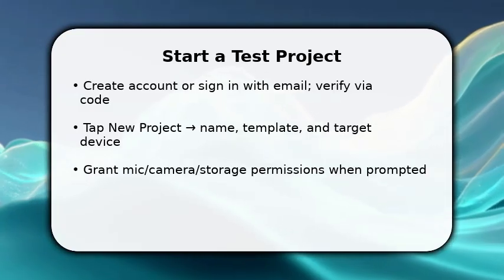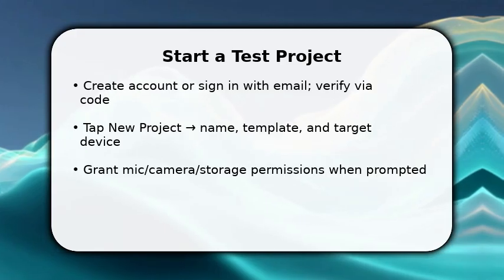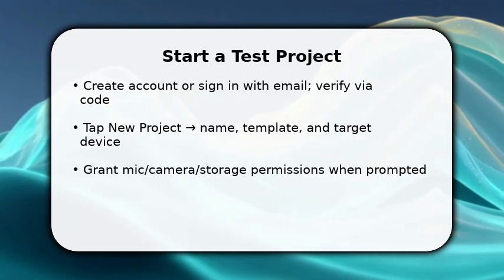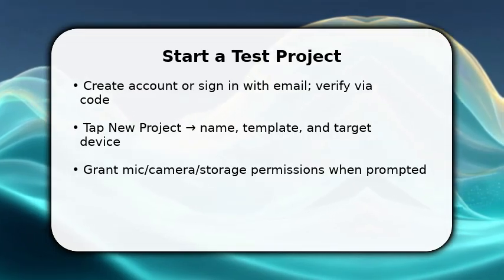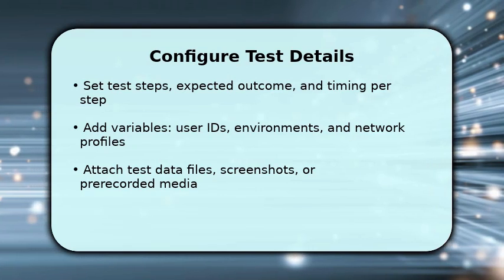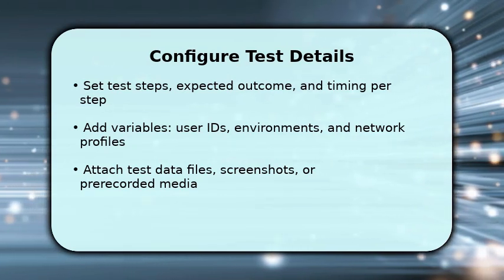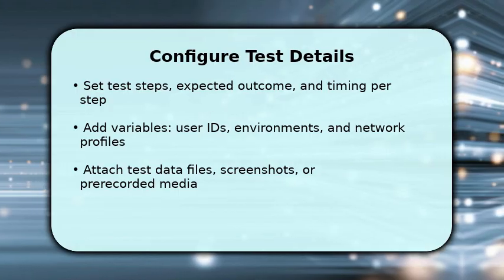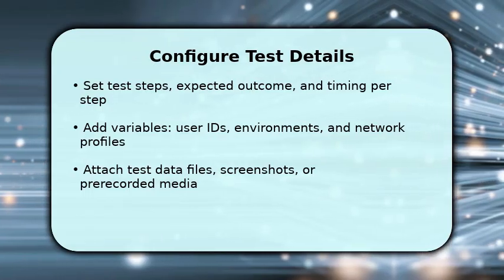How to Use Testi App - Step by Step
How to Use Testi App - Step by Step | 🔒 Surfshark VPN Deal — Stay private and secure. $1.99/mo + 3 Months Free ▸

Discover the simplicity of using Testi, a versatile task management app. This video provides an easy-to-follow guide on setting up your account and mastering basic features like creating tasks, assigning priorities, and collaborating with teammates.

Testi, task management, setup instructions, create tasks, prioritize assignments, collaborate in Testi, productivity app guide